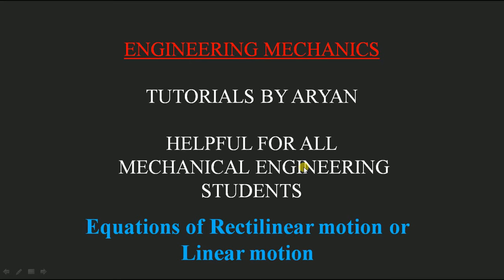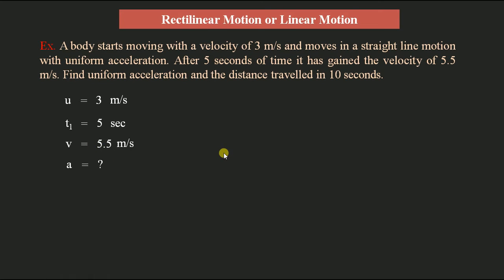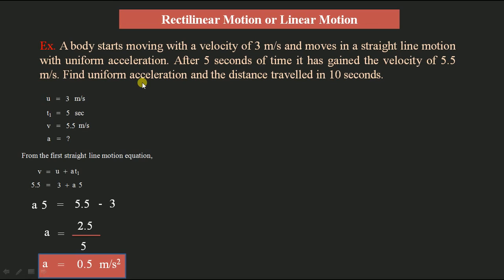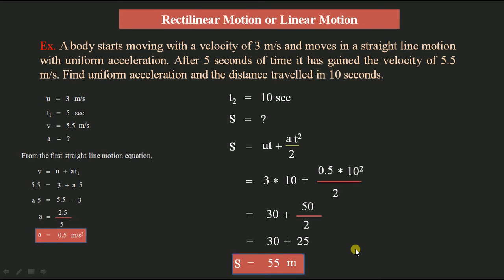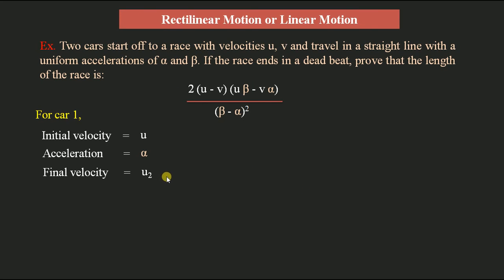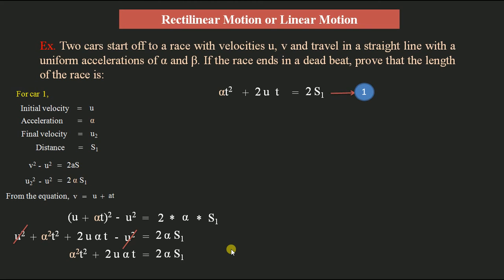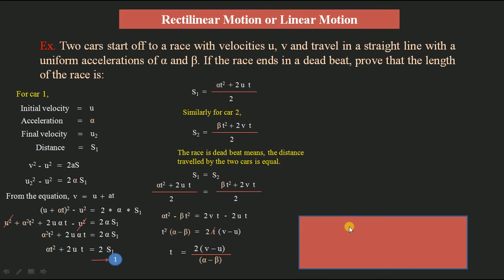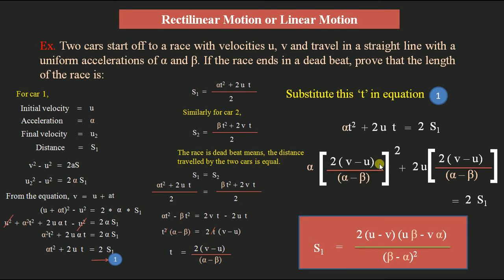Example problems solving on Rectilinear motion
Here are the two example problems solved to know how to use the equations of rectilinear motion.